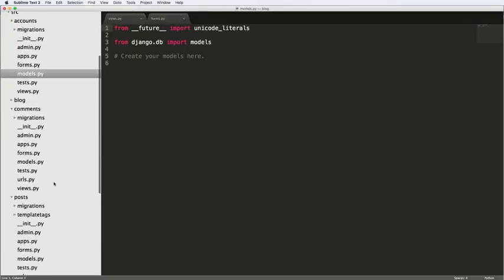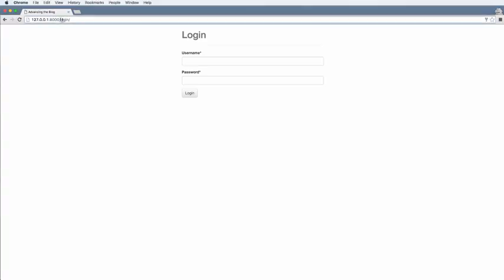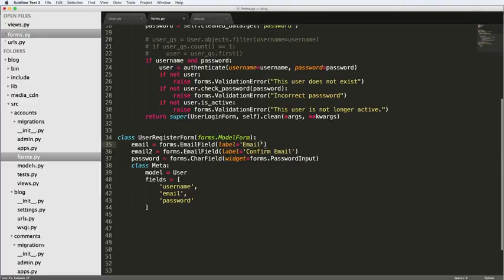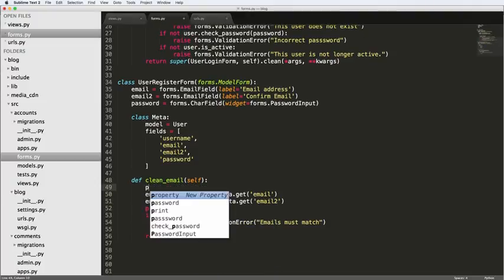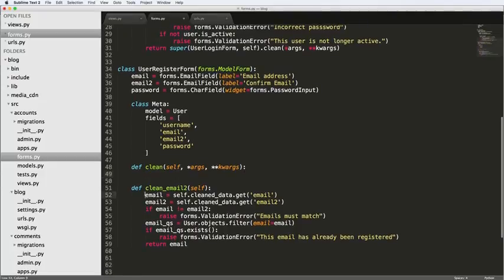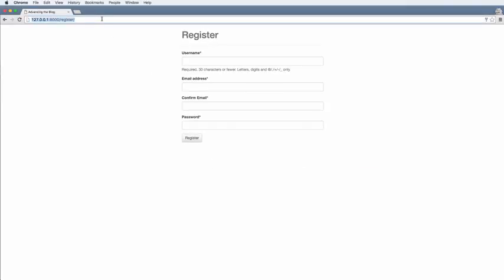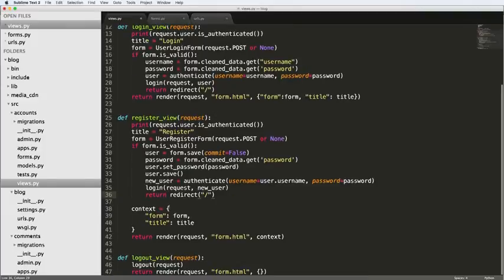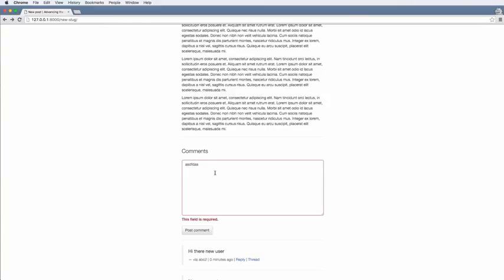Advancing the Blog 25 User Register Form & View